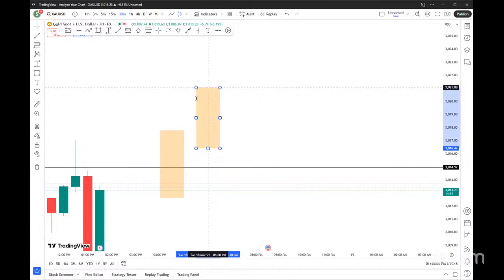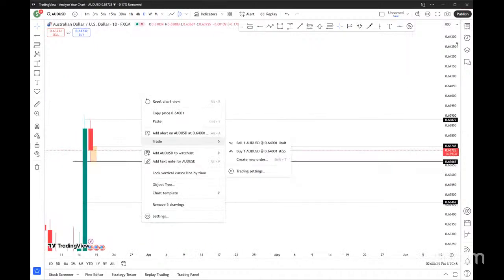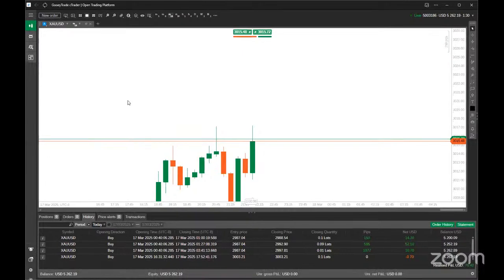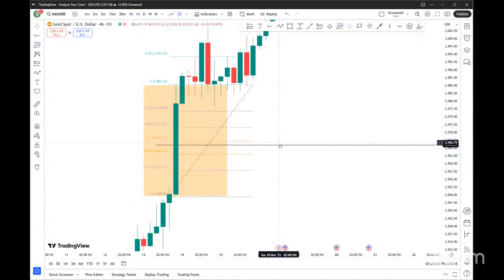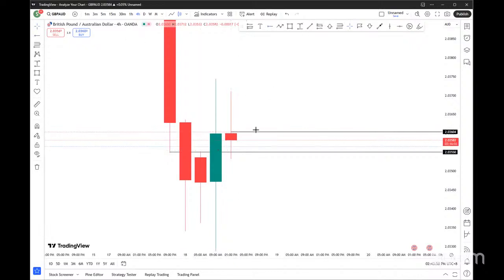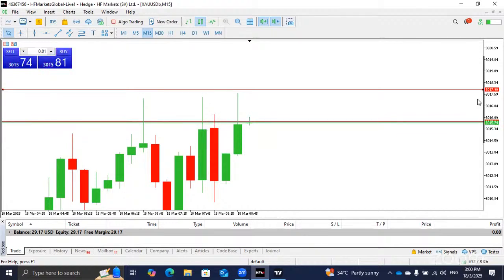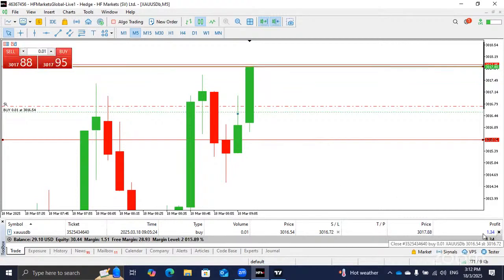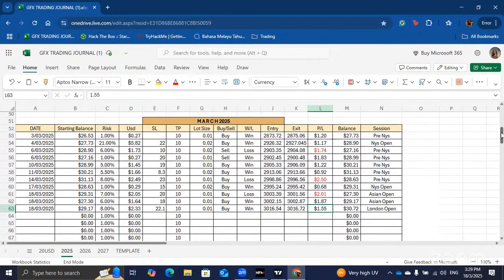Godfather Xau's Risk Management Lesson